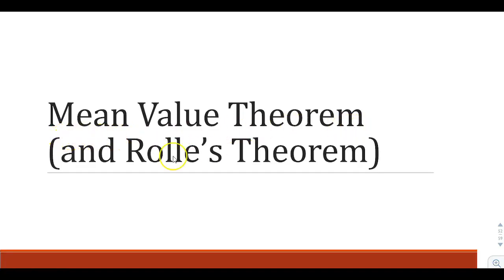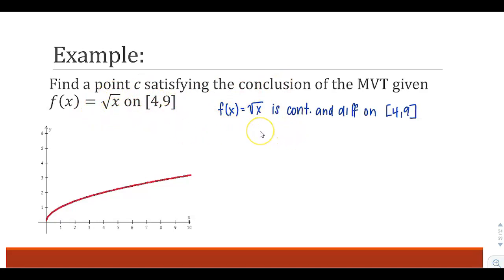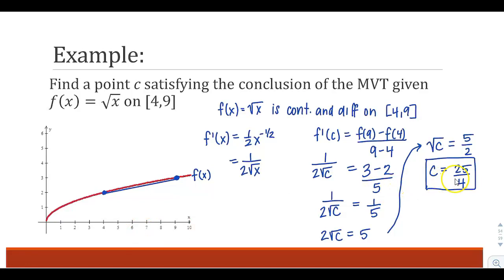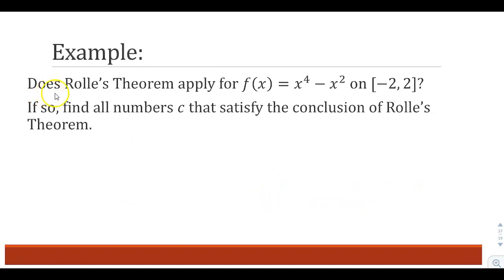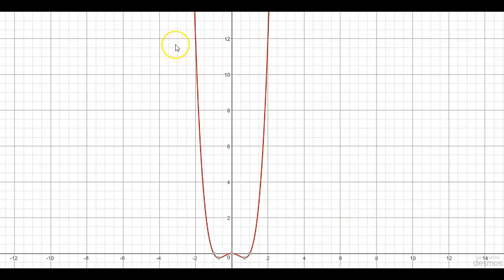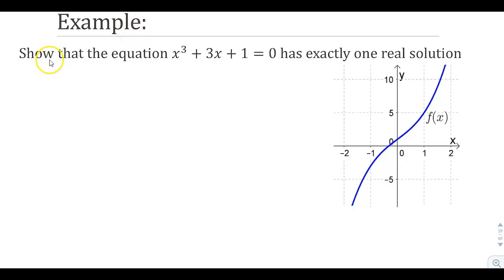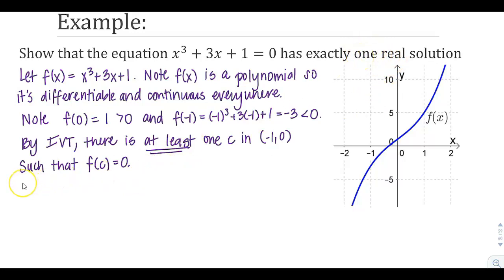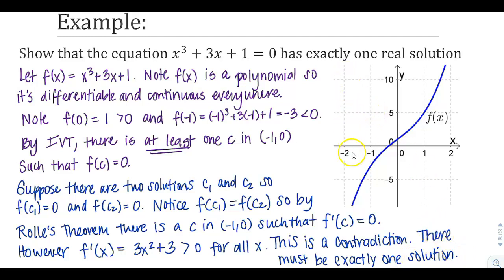Mean Value Theorem and Rolle's Theorem | Calculus I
In this Calculus I lesson, we break down Rolle’s Theorem and the Mean Value Theorem (MVT) — two key theorems that connect derivatives to function behavior over an interval. Learn how to verify conditions, apply each theorem correctly, and interpret their geometric meaning.

✅ What You’ll Learn:
What Rolle’s Theorem says (and when it applies)
The Mean Value Theorem: statement, meaning, and formula
Verifying conditions: continuity, differentiability, and endpoints
How to find the point(s) c that satisfy the MVT conclusion
Graphical interpretation of both theorems
Examples and step-by-step walkthroughs

📌 Perfect for:
Calculus I students
AP Calculus AB exam prep
College students reviewing derivative theorems
Anyone learning how to connect derivatives to motion or rate of change

Full lessons on derivatives, integrals, and theorems
Problem walkthroughs with calm, clear explanations